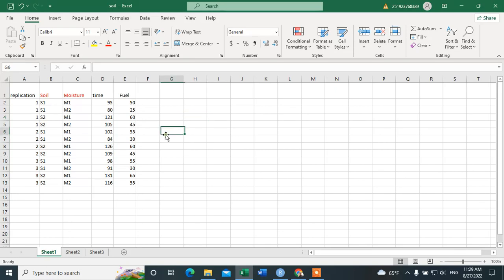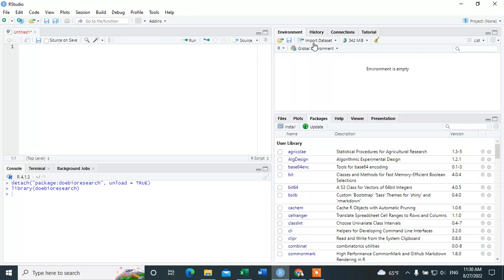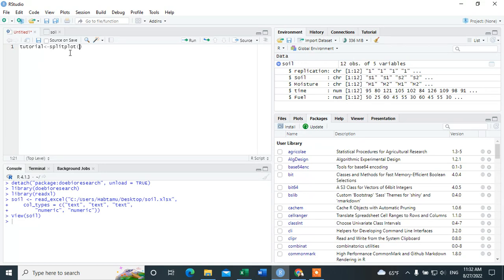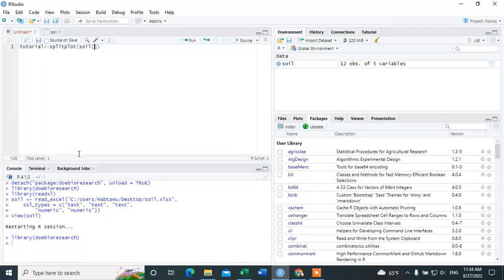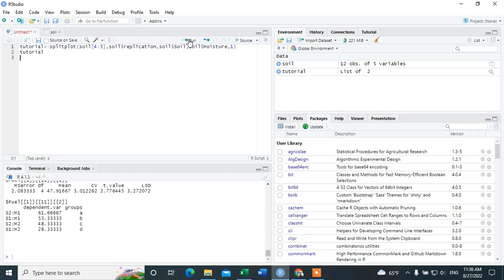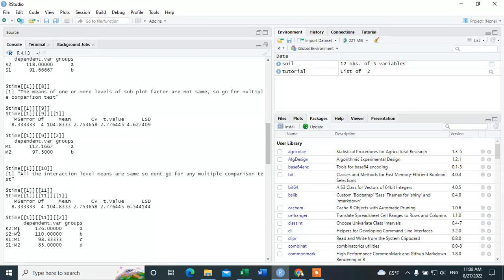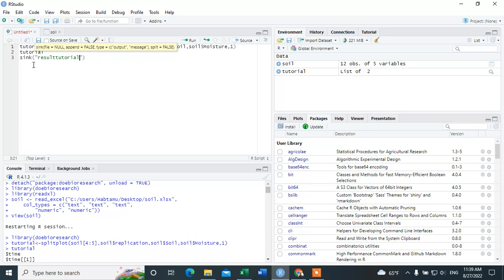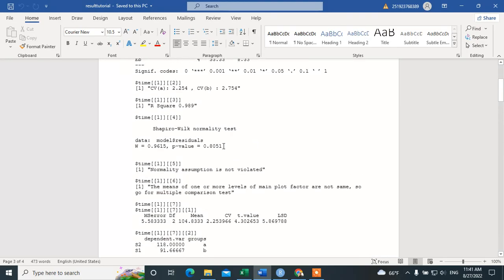How to analyze split plot design by using Rstudio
In this tutorial you will get how to analyze split plot data using Rstudio. So follow the steps till the end.